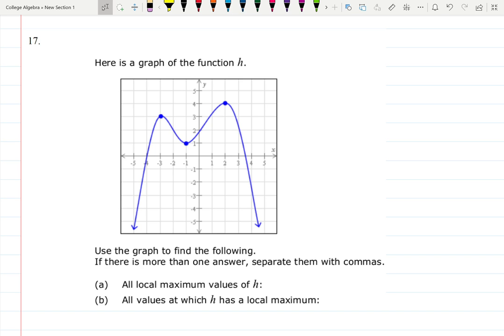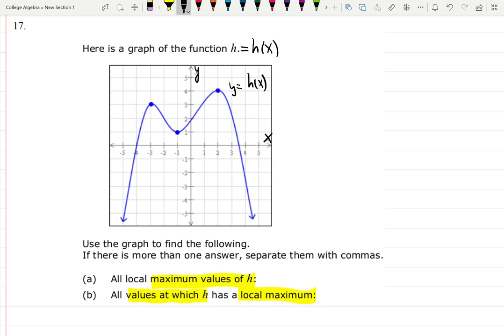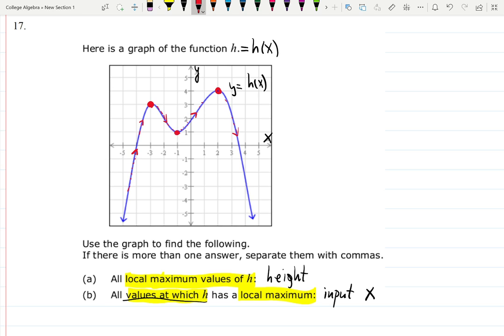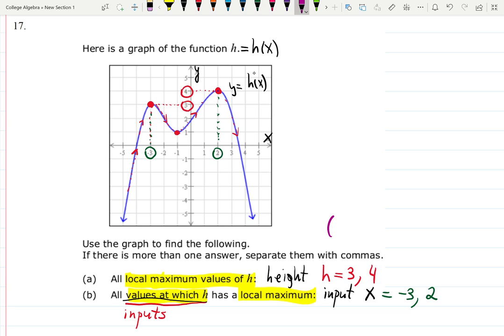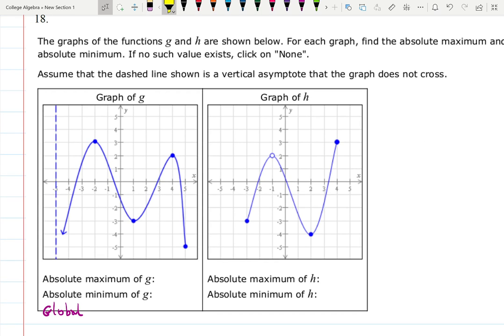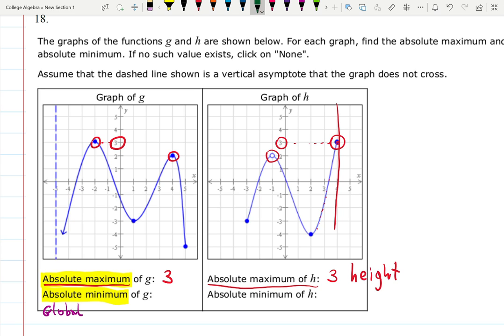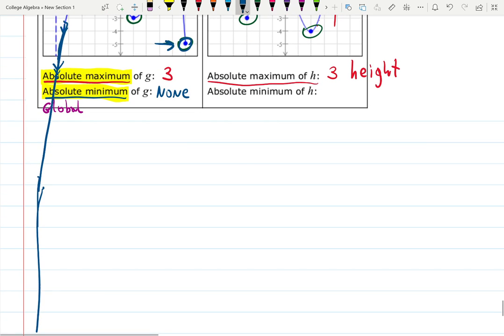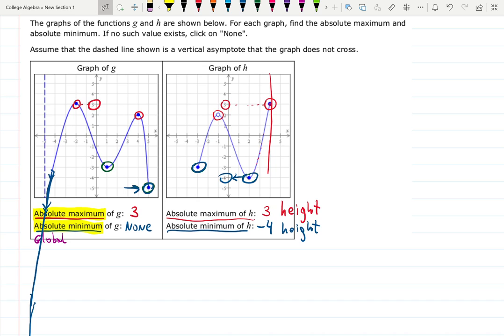Final Exam Review 7: GRAPHS: Local / Global (Absolute) MIN/MAX from the graph